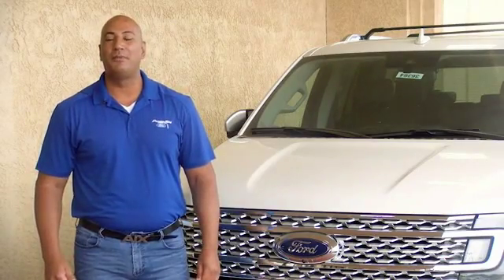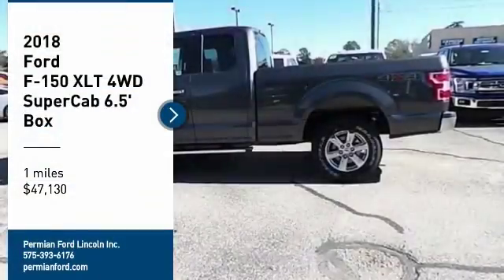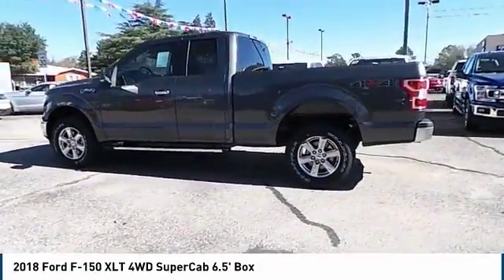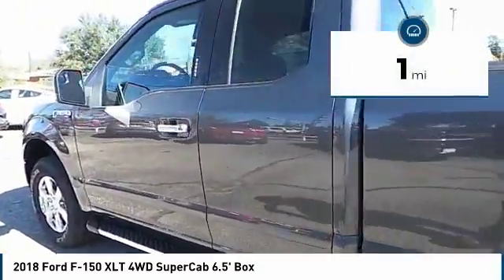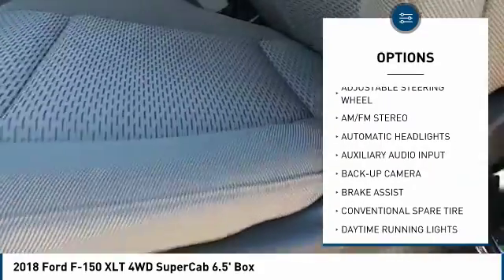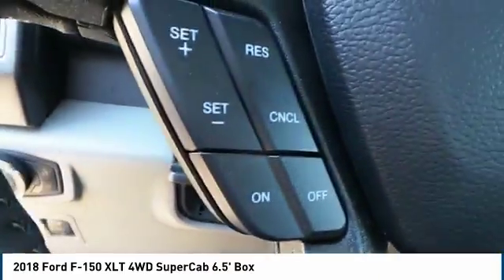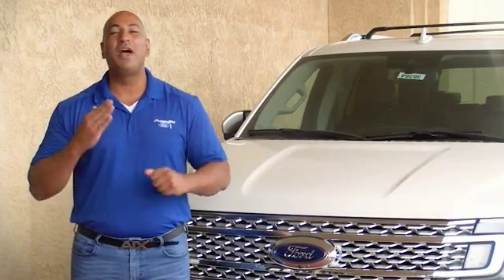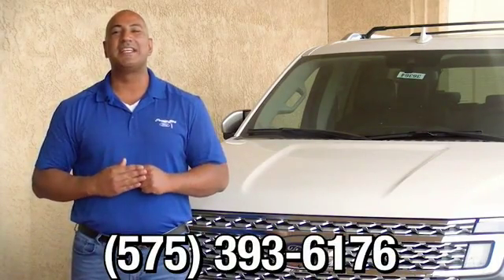2018 Ford F-150 Hobbs NM 36633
2018 Ford F-150 XLT 4WD SuperCab 6.5' Box

1000 N. Del Paso

NOTITLE